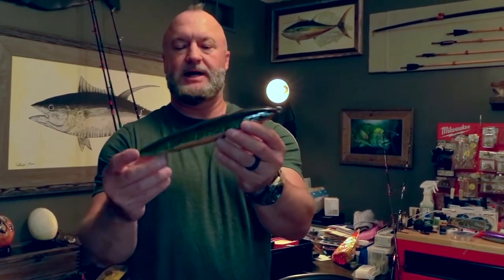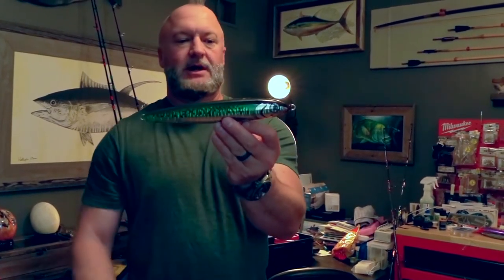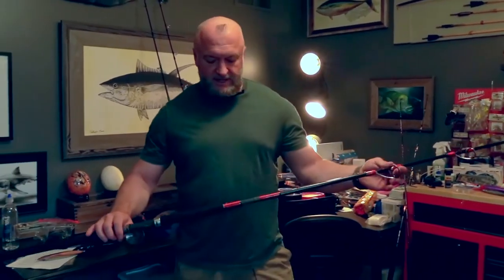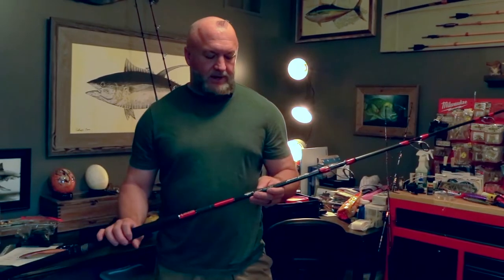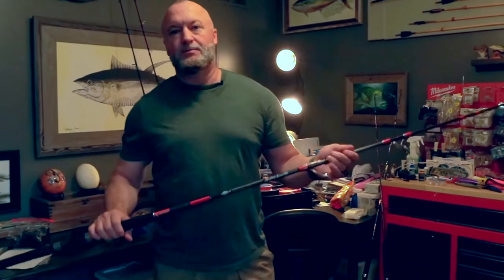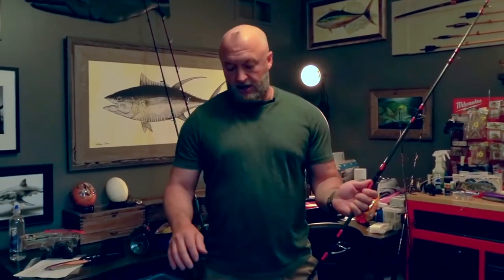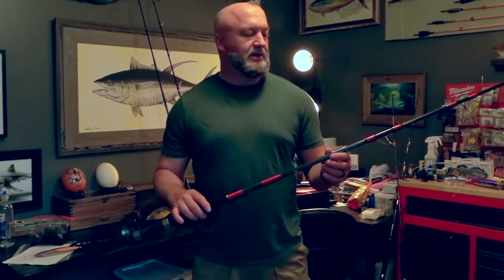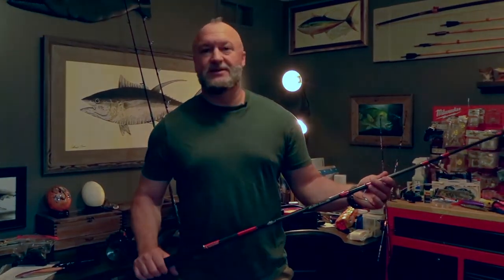Bluefin Tuna Lures - Fishing with Sinking Stickbaits | In The Spread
This is a short clip from a much longer video. To see the full length video on bluefin tuna fishing with sinking stickbaits, visit In The Spread Fishing Videos

There is no substitute for more knowledge. Fish smarter with info from leading thinkers in fishing.

The benefit of sinking stickbaits is that they sink. Duh, right! Well, there is more to triggering a bluefin tuna bite. You lure needs to be the right size and color. The old adage “match the hatch” really comes into play with these fish. If your lure is somewhat dissimilar to that which the tuna are feeding on, you may not get any bites. Bluefin tuna are very lure and line shy.